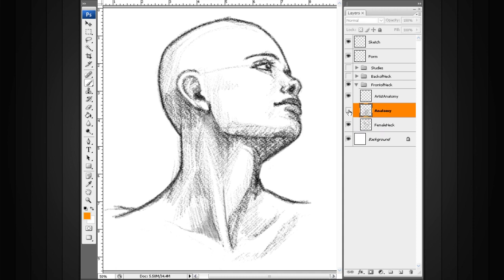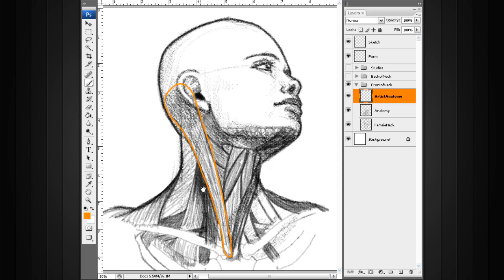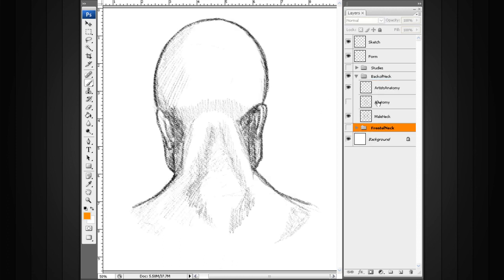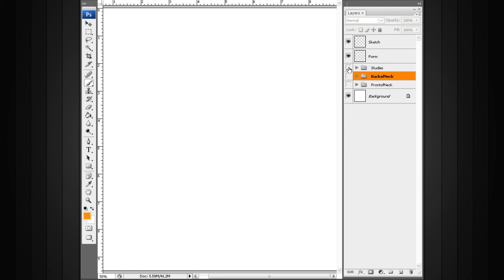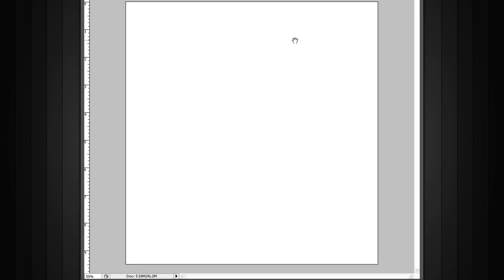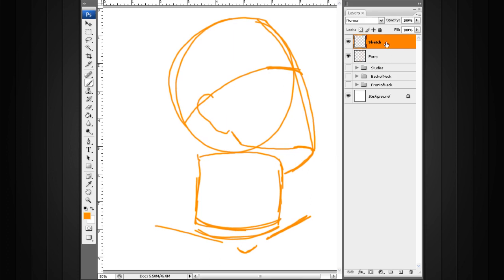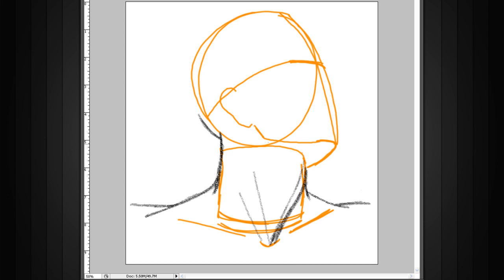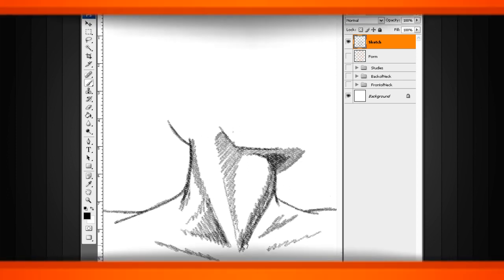03 Drawing the neck